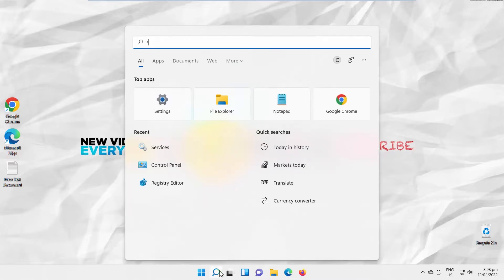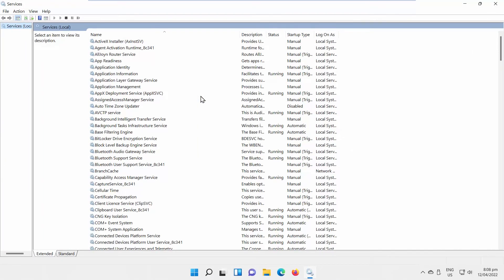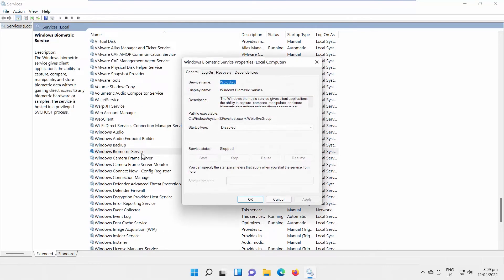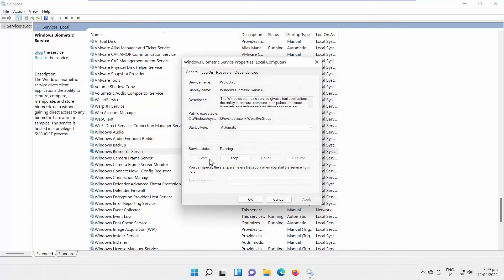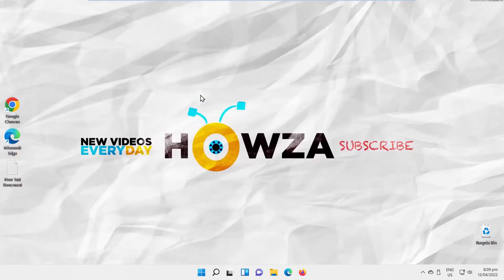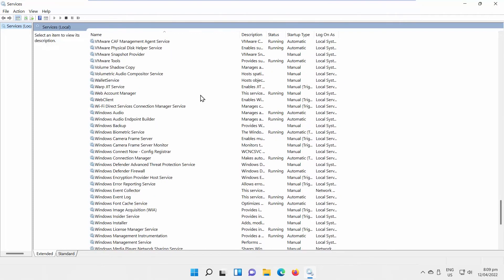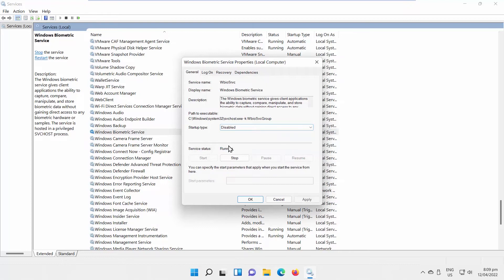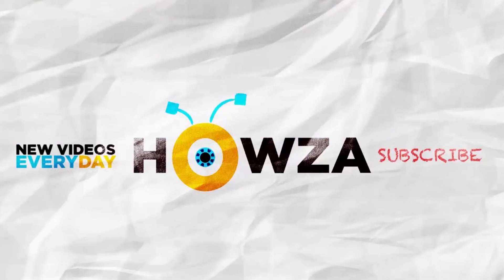How to Enable or Disable Windows Biometric Service in Windows 11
Hey! Welcome to HOWZA channel! In today's video, we will show you how to enable or disable Windows Biometric Service in Windows 11.
Go to taskbar search. Type Services. Click on Services app to open it. A new window will open.
Scroll through the services list. Look for Windows Biometric Service.
If you want to enable it, double click on the service. A new window will open. Go to Startup type. Choose Automatic from the drop-down list. Click on Apply. Click on Start. Wait until is done. Click Ok.
If you want to disable it, double click on the service. A new window will open. Go to Startup type. Choose Disabled from the drop-down list. Click on Stop. Click on Apply and Ok